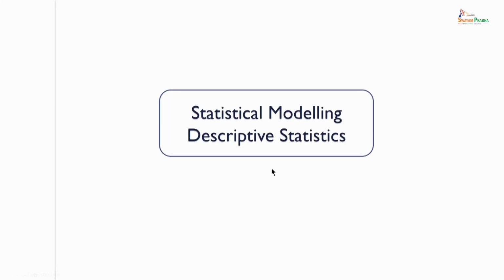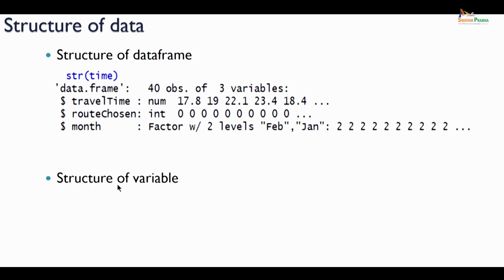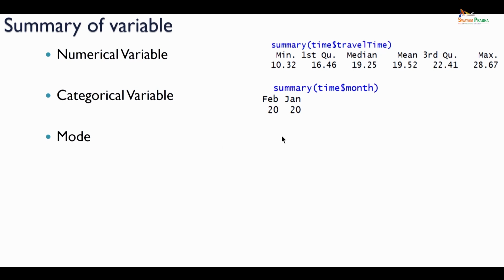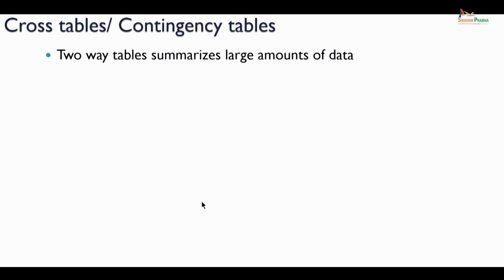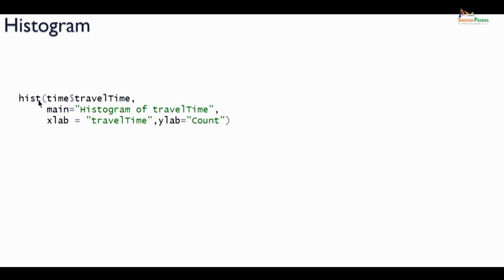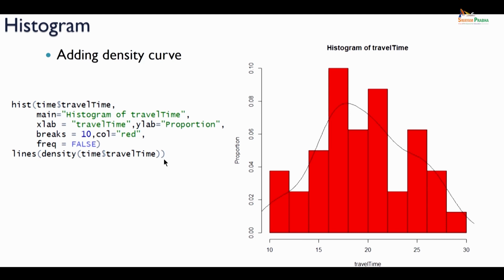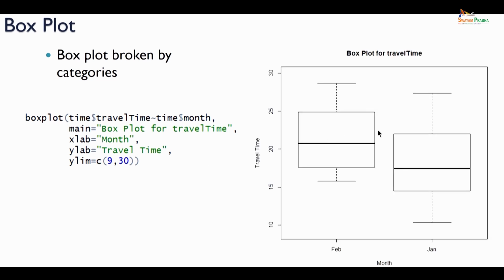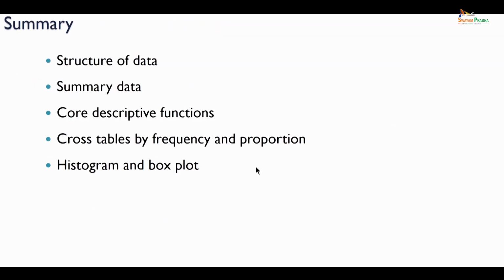R functions Associated with Distributions